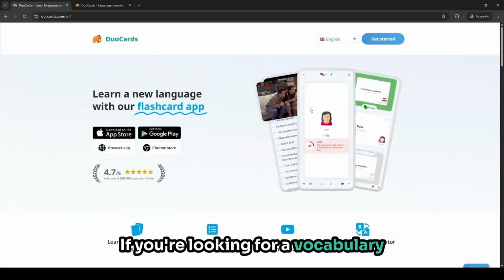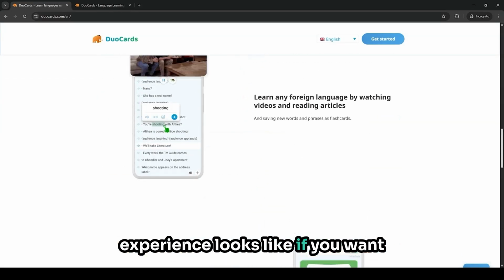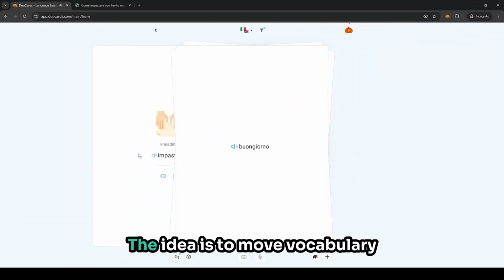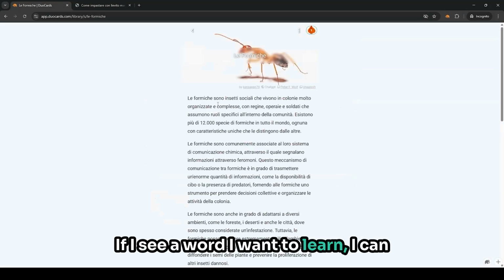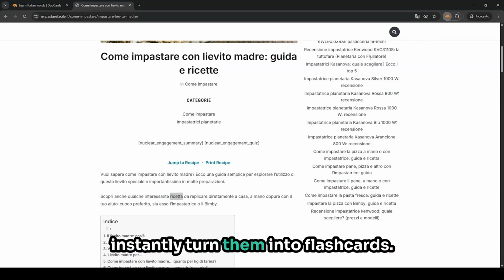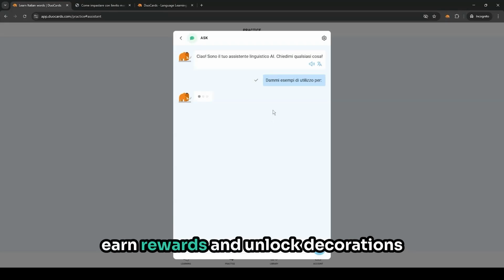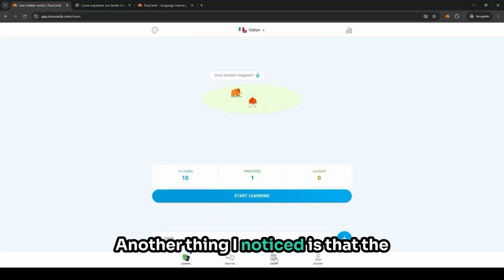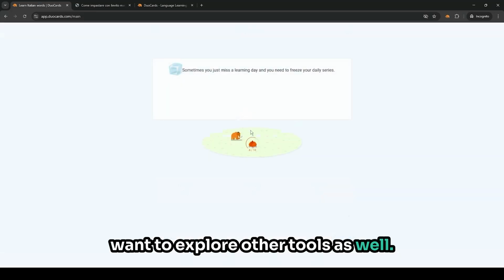DuoCards Review + Alternative in 2026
In today’s video, I’m reviewing DuoCards, a flashcard-based app that helps you build Italian vocabulary through spaced repetition, personalized decks, and real content like videos and articles. I’ll walk you through how the app works, what the learning experience feels like when you’re collecting words directly from Italian media, and a few things to keep in mind if your main focus is vocabulary rather than full lessons. And if you’re exploring DuoCards right now, I’ll also mention an alternative that takes a more complete approach to learning and actually using Italian naturally.

Timestamps:
⏱ 00:00 – Intro
⏱ 00:40 – DuoCards Review
⏱ 04:01 – DuoCards Alternative